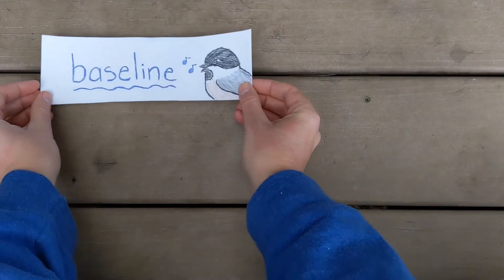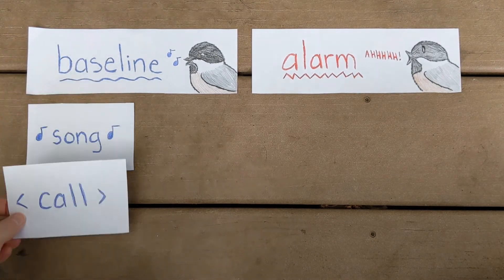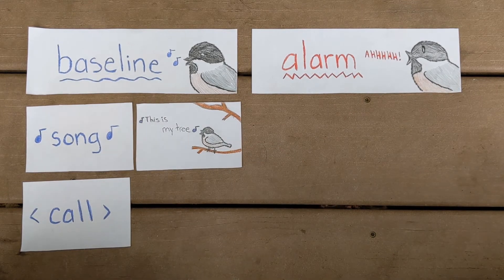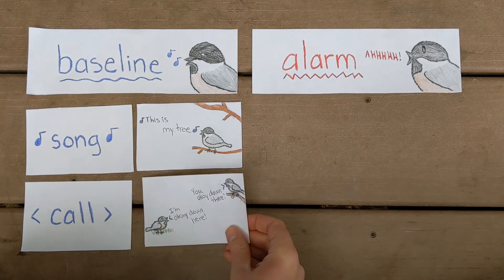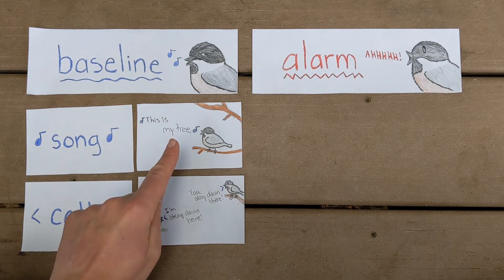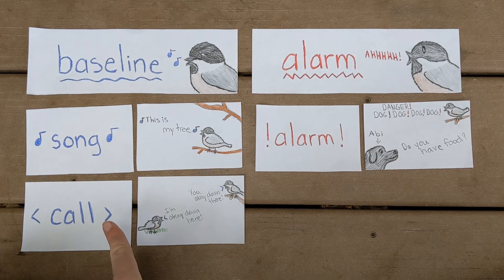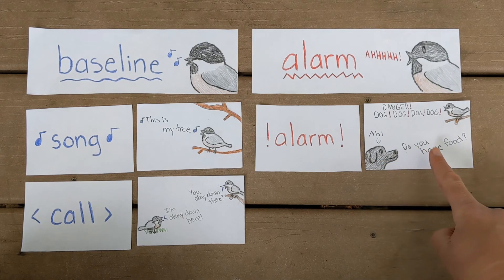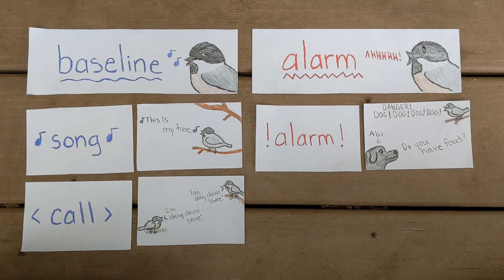2 Bird Language Voices